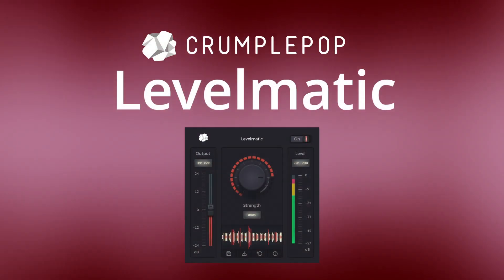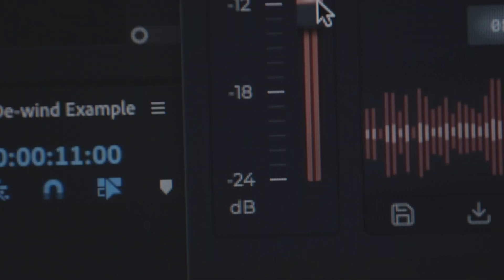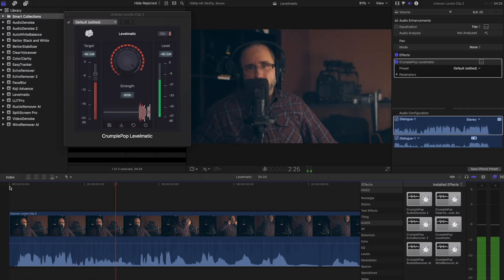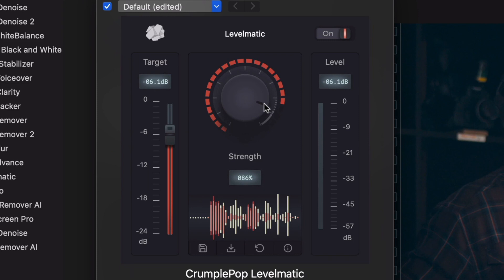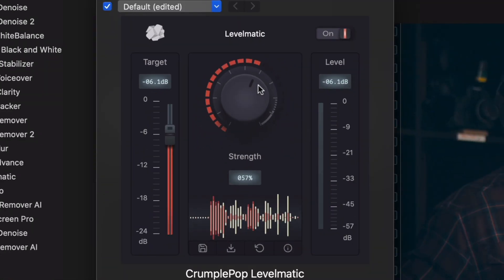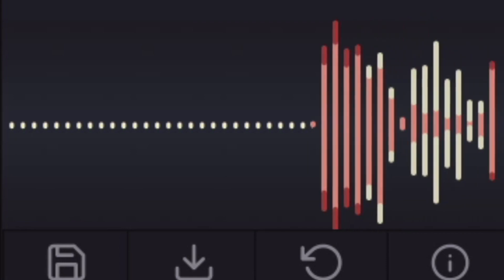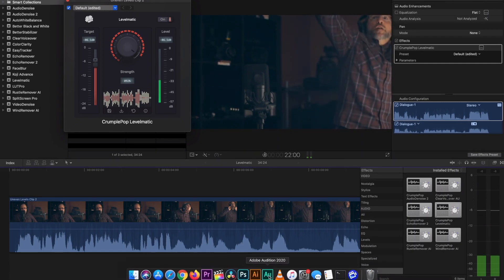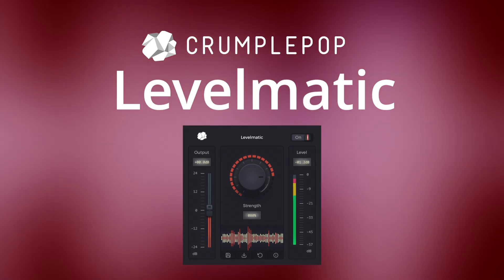(Outdated) Levelmatic - Dynamically Adjust Audio Levels in Final Cut, & Premiere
Levelmatic dynamically adjusts audio levels so that no part sounds too loud or too quiet.
Levelmatic will help you deliver perfect audio when microphone placement produced uneven or varying results.

Available for Final Cut Pro, Premiere Pro, Audition and DaVinci Resolve.

Levelmatic is a plugin that dynamically adjusts the levels in your audio so that no part sounds too quiet or too loud. It's a common problem - your audio sounds fine, but then you move away from the microphone, and it's too quiet. Or maybe you have two people being interviewed, and one of them is located farther away from the microphone. Levelmatic automatically detects areas of your audio that are too quiet or too loud, and fixes them. You just apply Levelmatic, and set your target level. This is the level that you want all of your audio to conform to.

Easy Configuration
If you want your audio to conform very strictly to the level you set, turn the Strength knob to a higher value.

If you would prefer that your audio keep more of its natural loud and quiet dynamics, turn the Strength knob to a higher value. For instance, for a voiceover, you might turn up the Strength knob fairly high, while for an interview, you might use a lower value.
Typically, fixing this sort of audio would require that you carefully keyframe your levels, fixing each loud or quiet area by hand, one at a time. Levelmatic does this all for you automatically, and you can play back the results in realtime.

There is an ON/OFF toggle that allows you to easily bypass the processed audio result and compare it with the original audio. A real-time waveform display shows your audio before it was processed, in a color matching the UI, and after it was processed, in white. The waveform allows you to easily visualize how your levels have been changed.

In addition to an output gain slider and a level meter, there are also controls for easily saving and loading your own custom presets. Any custom presets you create can be shared, which is very helpful if you are working in a team or need to move your project between applications, for instance, Adobe Premiere and Audition.